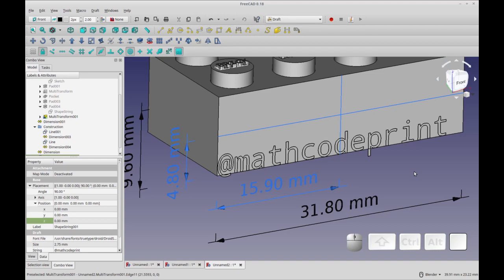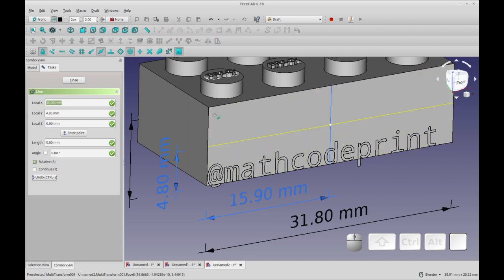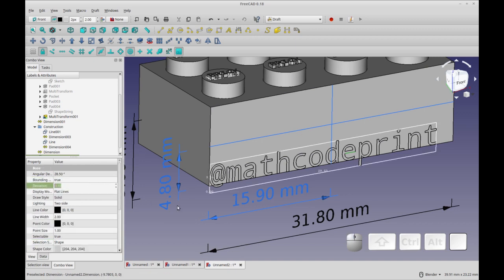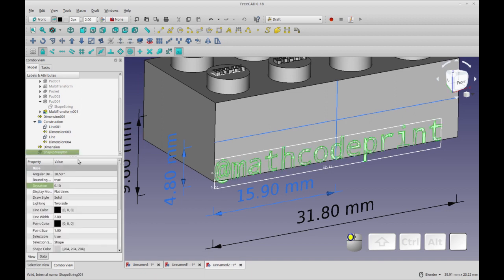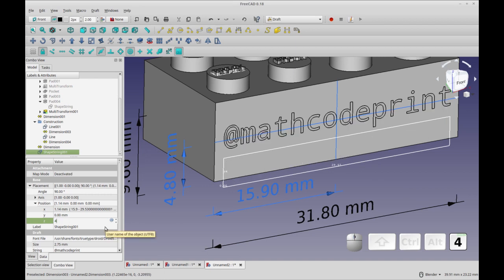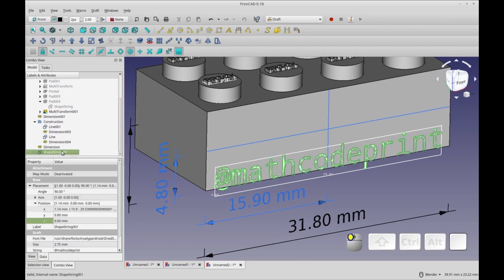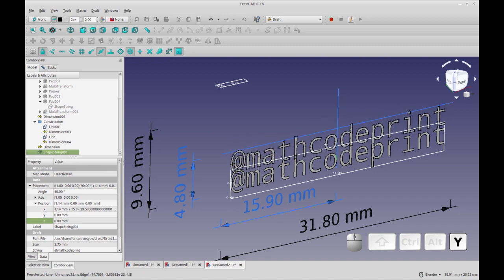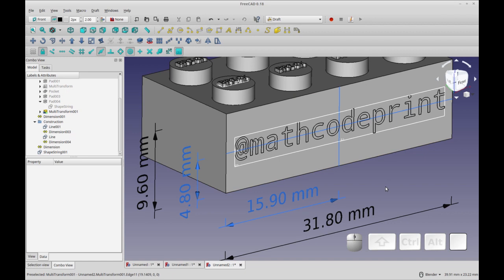FreeCAD Tutorial - Centering Text on a Surface.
This video explains how to center a ShapeString on a surface using the Bounding Box to get accurate measurements. This video is based on the Daily Build of version 0.18